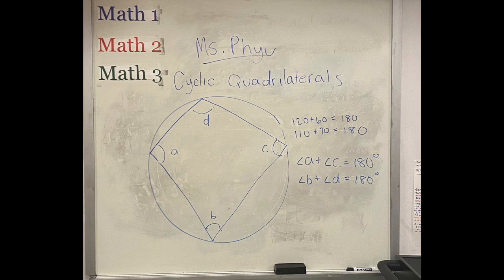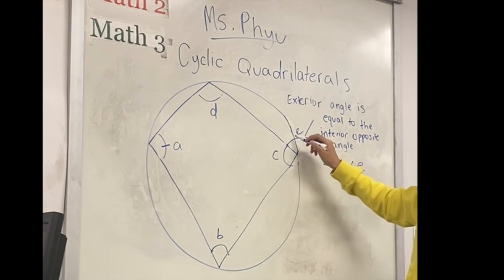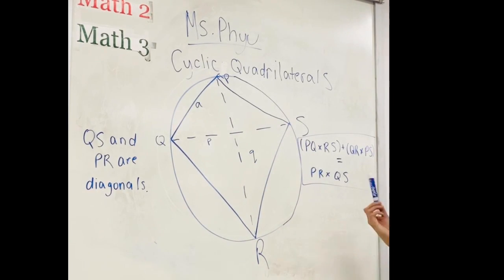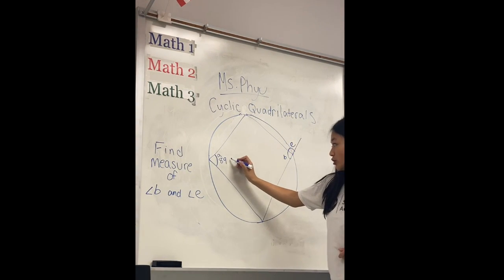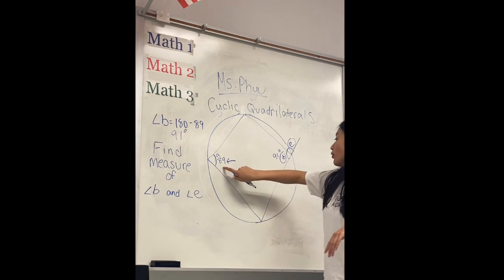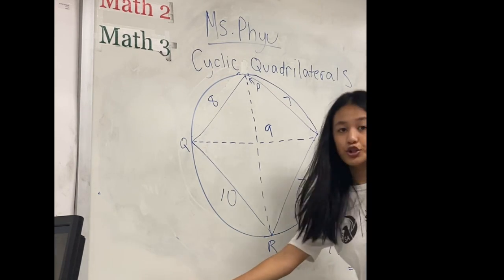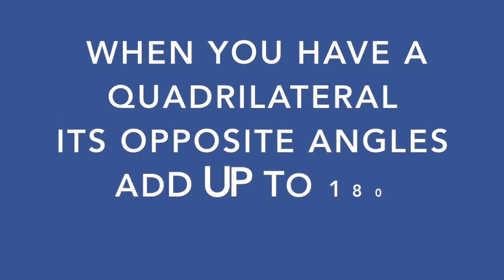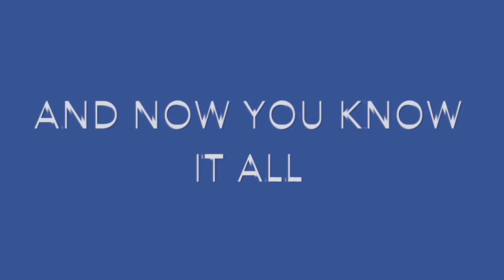CYCLIC QUADRILATERALS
Pi Project